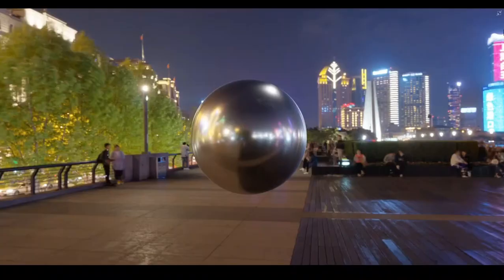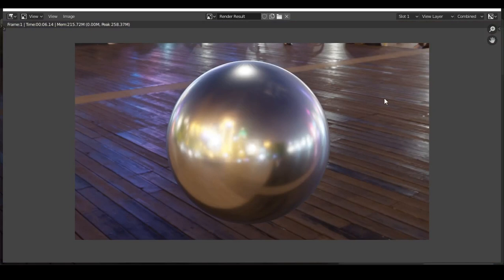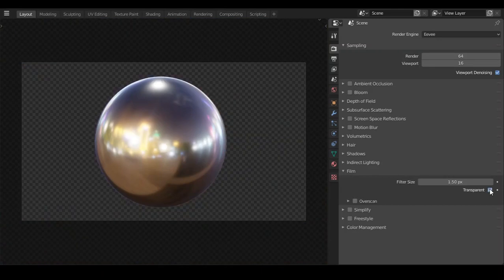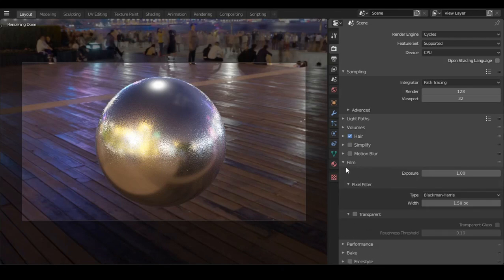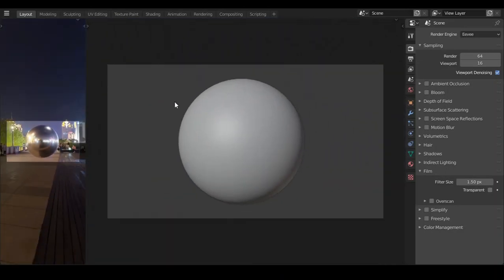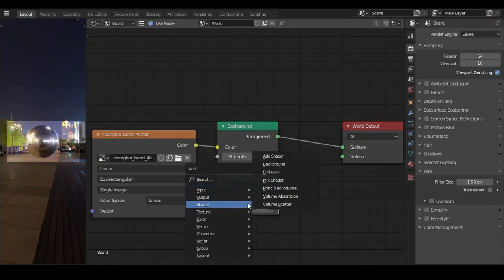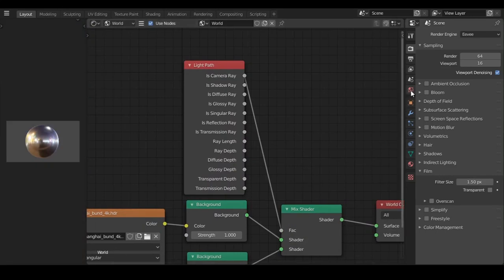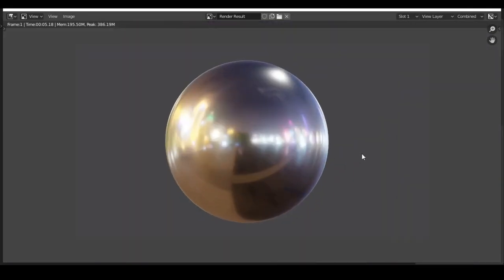Blender 3D - Hiding HDRI Background in Eevee & Cycles was never this easy!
Hide HDRI Background in Eevee & Cycles without losing the hdr lights and reflections.